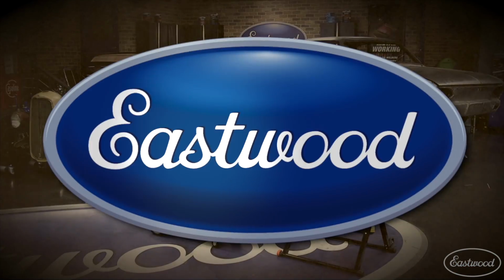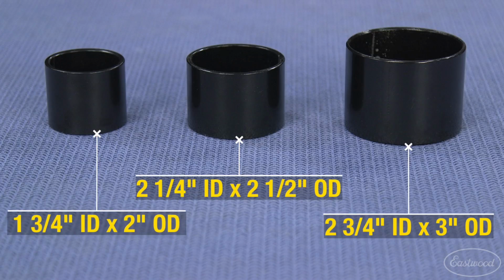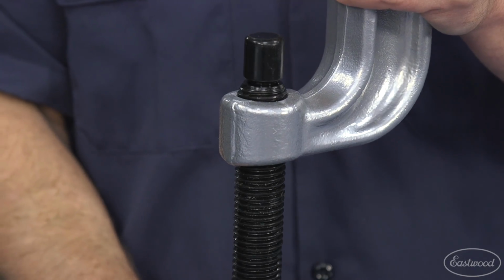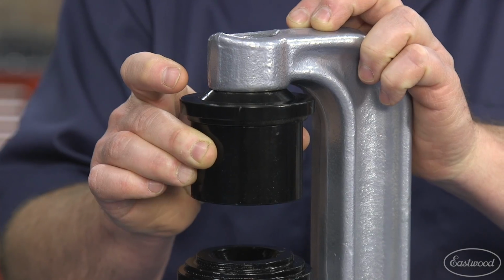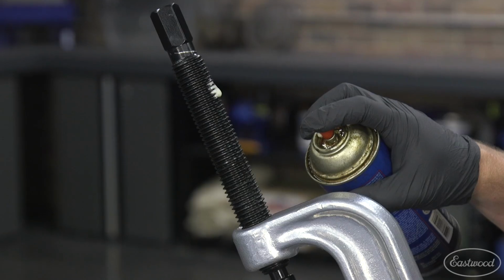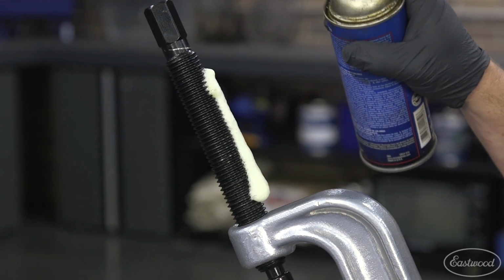Remove or Install Ball Joints - Dissemble or Assemble U-Joints - 3-in-1 C-Frame Press - Eastwood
In this video Randy goes over the 3-in-1 C-Frame Press and shows us how easy it is to use.

3 N 1 Service Kit - Carbon Steel, 1 piece "C" frame press, 3 piece receive tubes, 1 piece installation adapter, 1 piece removing adapter. This kit comes with a storage case.

C-Frame Press with threaded forcing screw
3 Receiver Tubes (2-3/4" ID x 3" OD, 2-1/4"ID x 2-1/2"OD, 1-3/4"ID x 2"OD
Installation and removal adapters